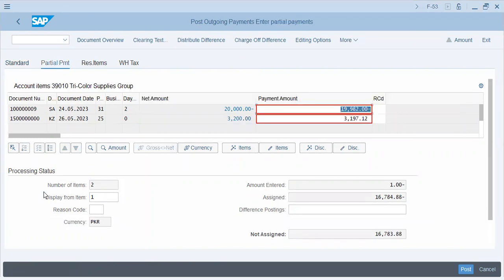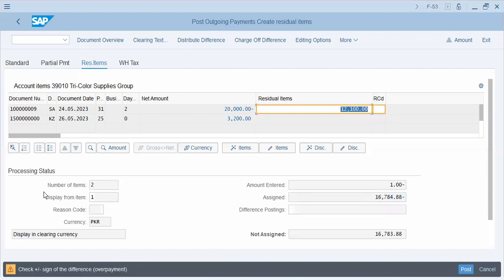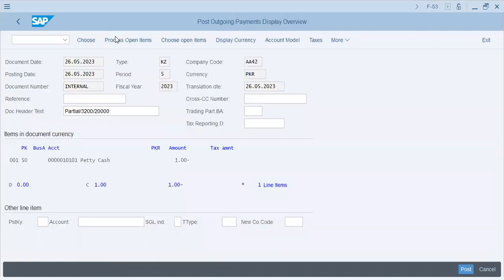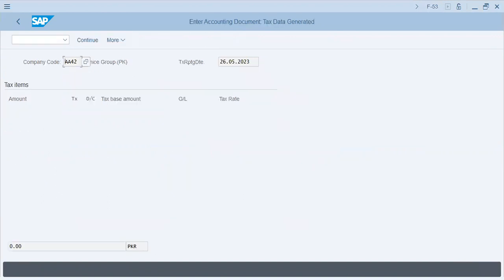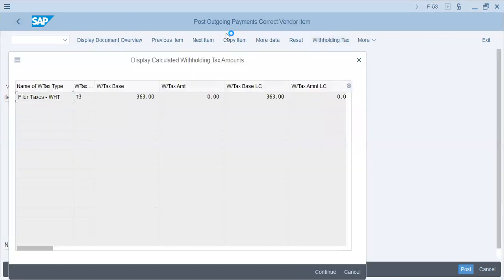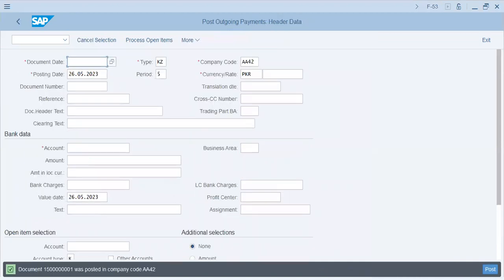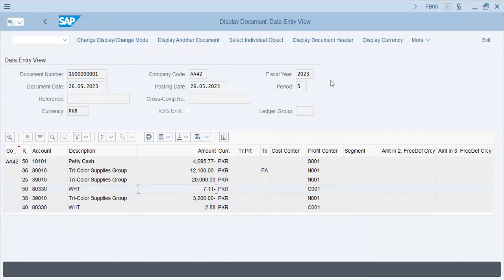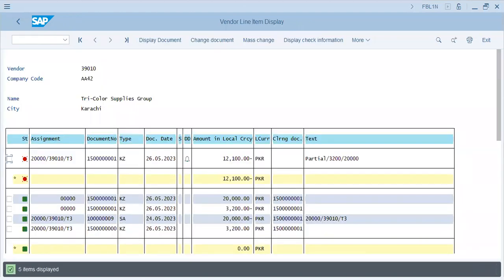SAP S4HANA Vendor Invoice Partial Payment with Withholding Tax Transaction F 53 Step by Step Guide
In this comprehensive video tutorial, learn how to process partial payments with withholding tax for vendor invoices in SAP S/4HANA using transaction F-53. Explore the step-by-step process of entering partial payment amounts, calculating withholding tax, and updating vendor account balances. Gain a deep understanding of the configuration settings required for accurate withholding tax calculations. Follow practical examples and expert guidance to ensure successful processing of vendor invoice partial payments with withholding tax in SAP S/4HANA.